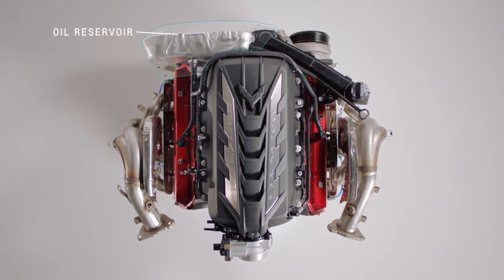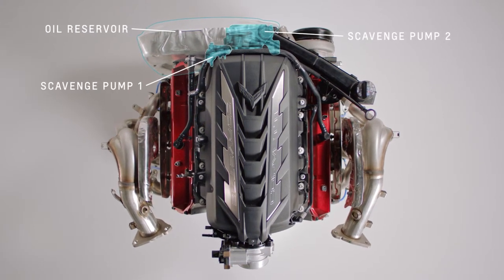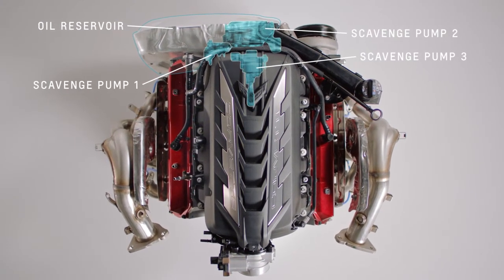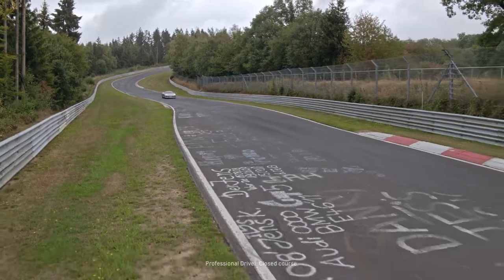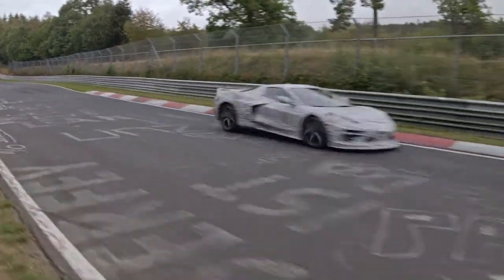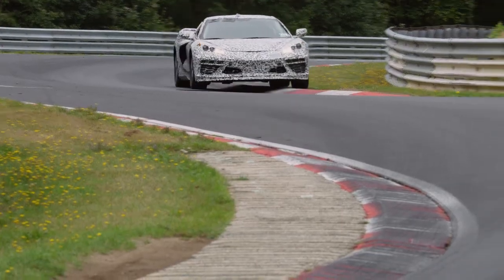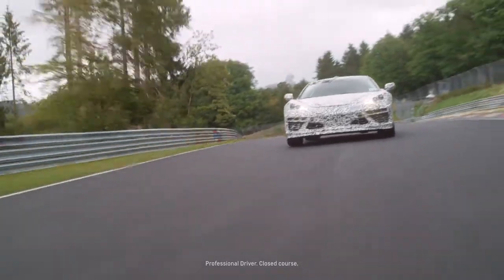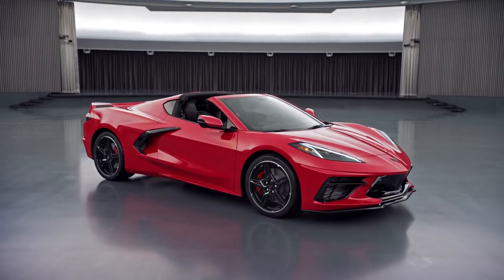2020 Corvette C8 Engine and Dry Sump Oil